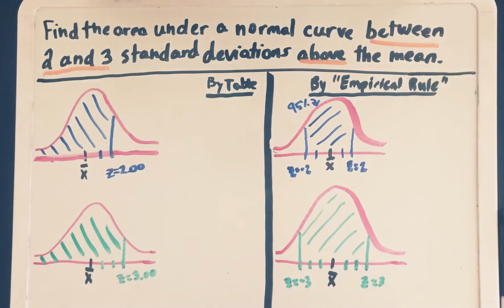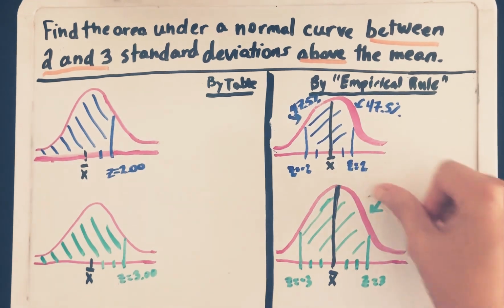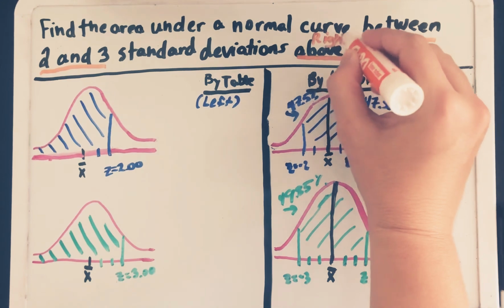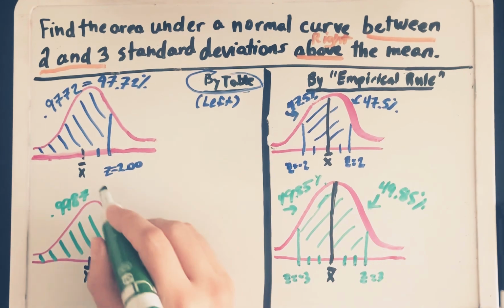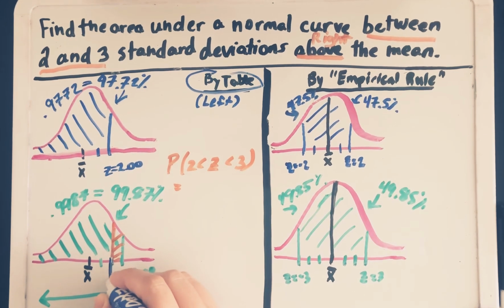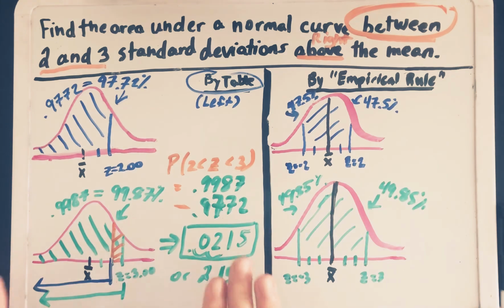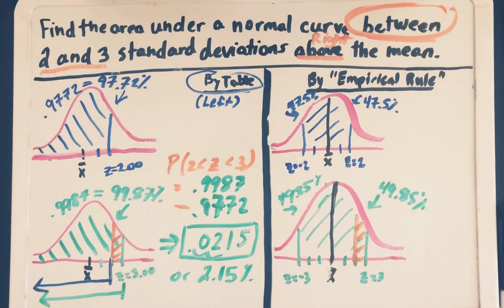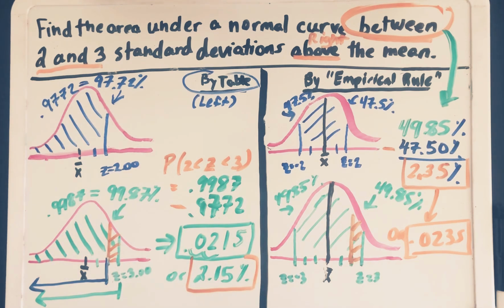Homework Example: Area between two Z-scores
Valencia College College Mathematics